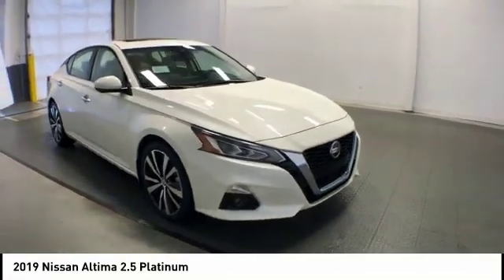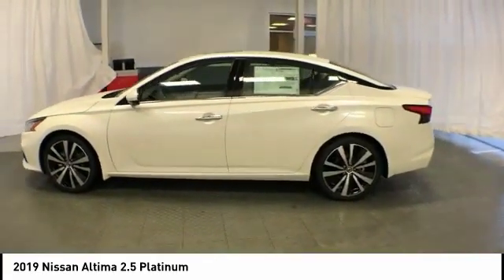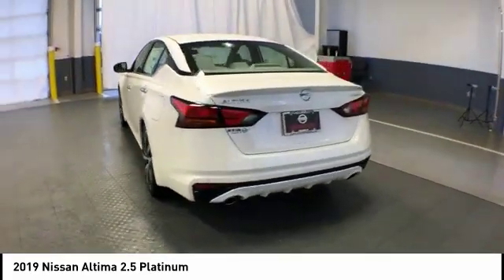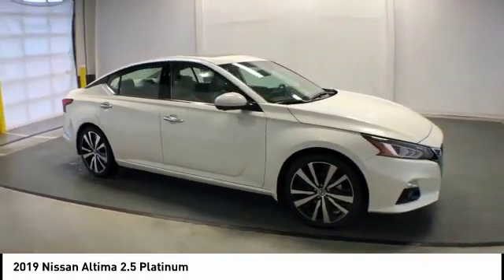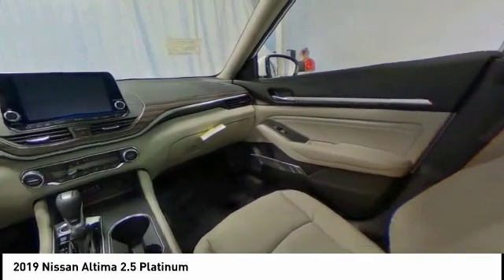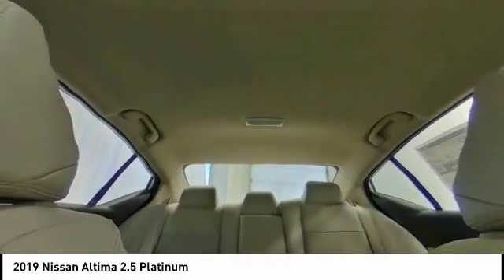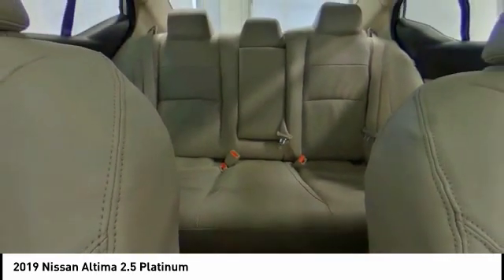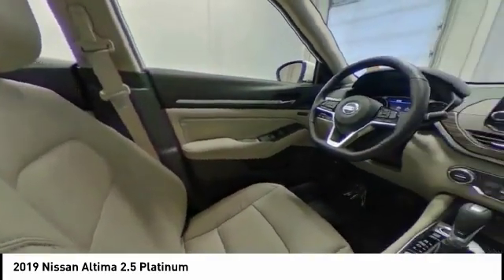2019 Nissan Altima Gallatin TN 19966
2019 Nissan Altima 2.5 Platinum

Priced below KBB Fair Purchase Price! Lifetime Powertrain Warranty 2 Year Free Maintenance Package Bluetooth CVT with Xtronic Auto-dimming Rear-View mirror Blind spot sensor: Blind Spot Warning (BSW) warning Distance pacing cruise control: Intelligent Cruise Control (ICC) w/Full Speed Range & Hold Front dual zone A/C Heated door mirrors Heated Front Bucket Seats Heated steering wheel Memory seat Navigation System Premium Paint - Pearl White Rear Spoiler Remote keyless entry.brbrOur customers love the shopping experience we offer rated the #1 Nissan Dealer in the USA by consumers on DealerRater.com (2016 & 2017) ; just take a look for yourself .brbrbrCome see this Nissan Altima 2.5 Platinum at our award winning Gallatin location just minutes north of Nashville. Nissan Altima 2.5 Platinum near Would you like a personalized walk-around video or ready for a test drive? Price includes: $1500 - Nissan Customer Cash - National. Exp. 01/31/2019 $500 - NMAC Captive Cash. Exp. 01/31/2019